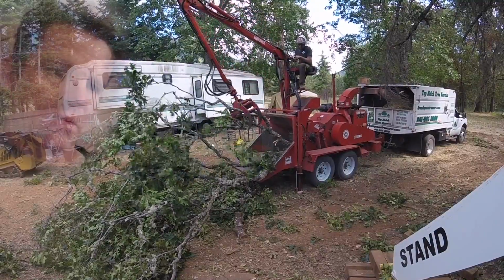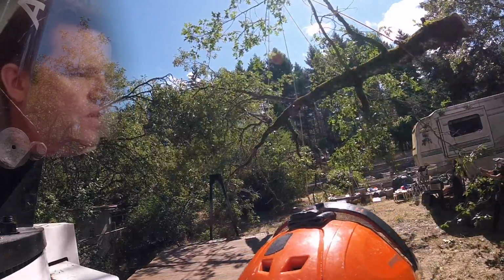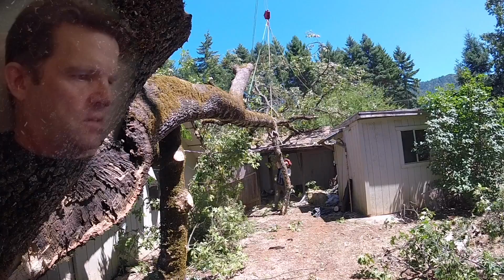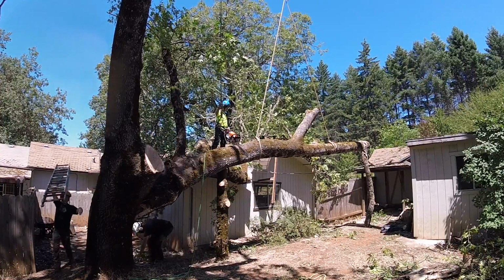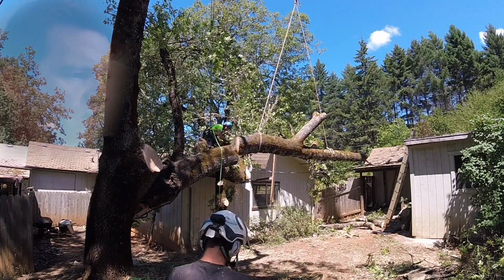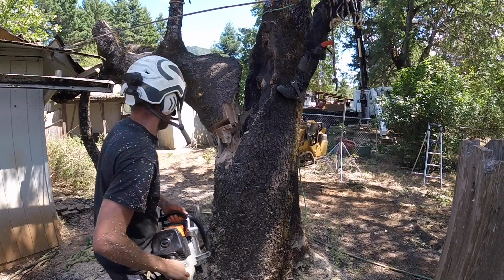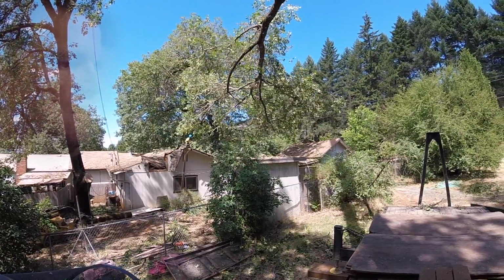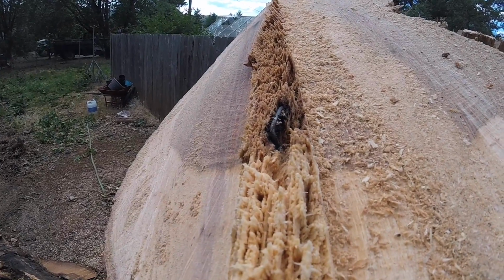Black Oak Tree Slices Through Garage